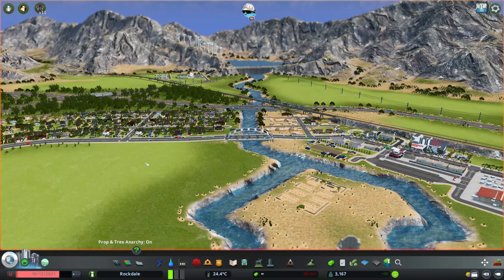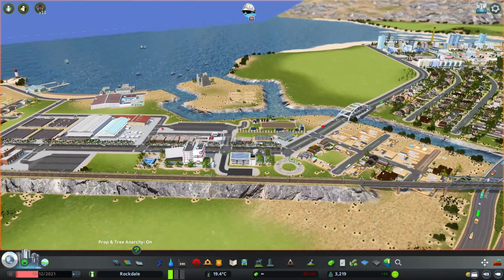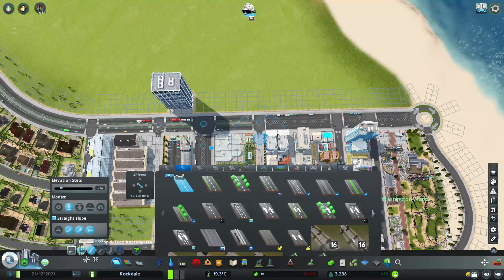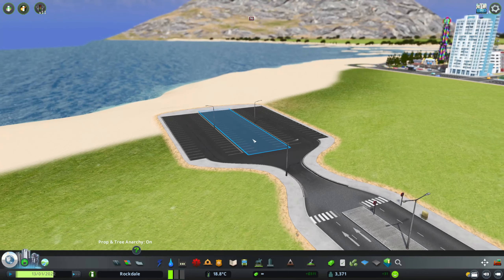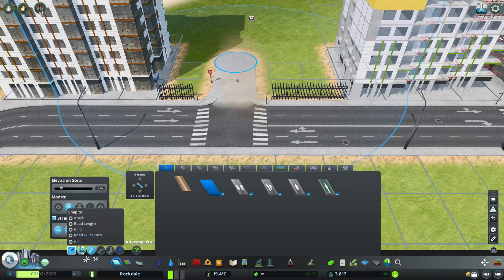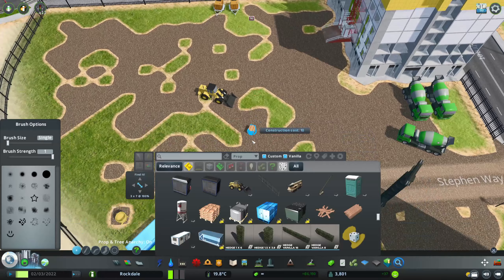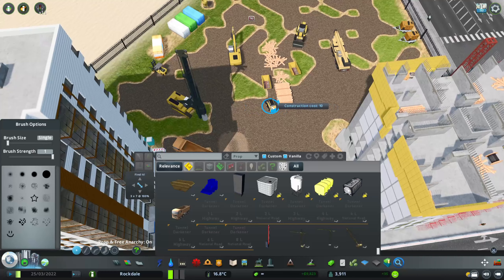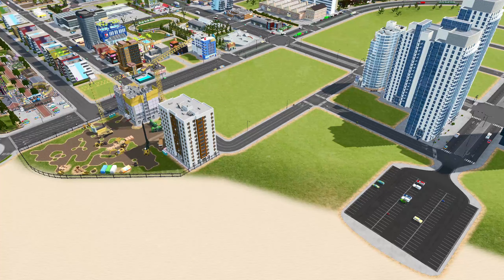Cities: Skylines - A New Beginning! Ep3 | Play4Structure